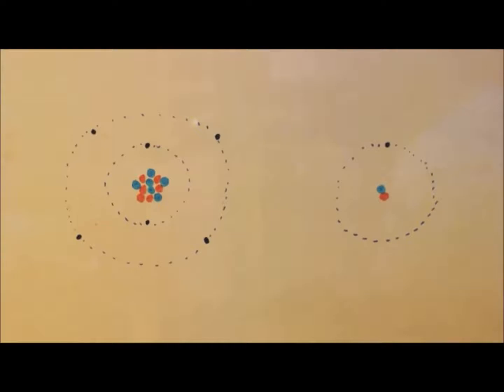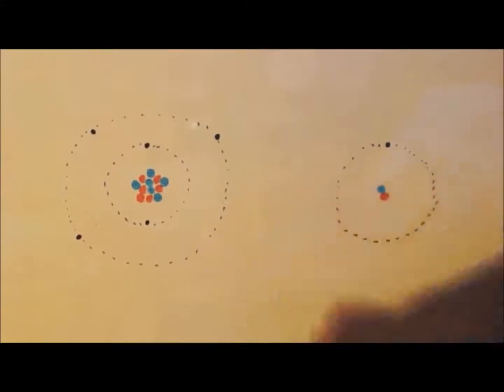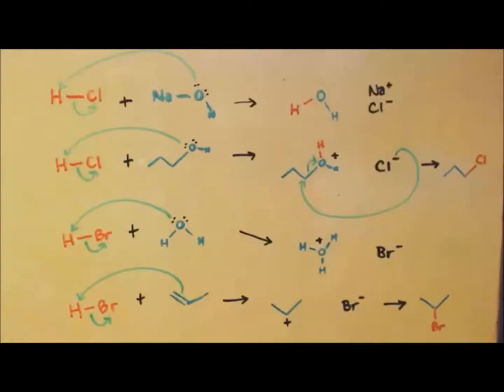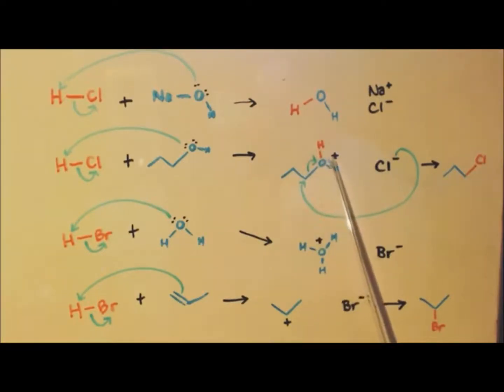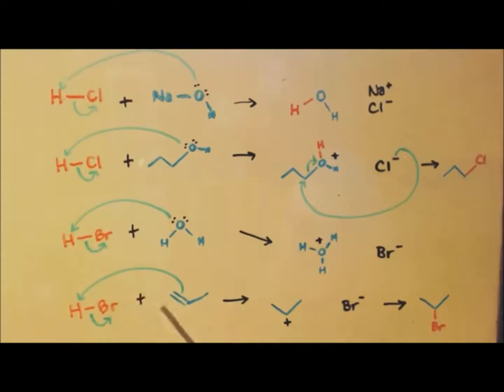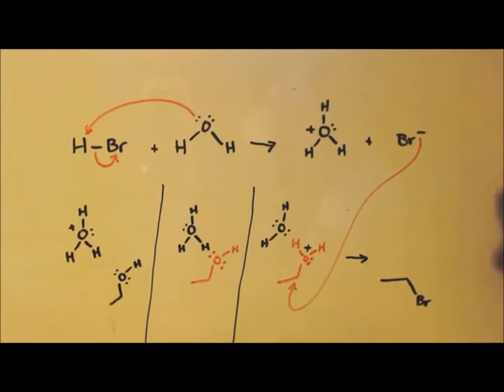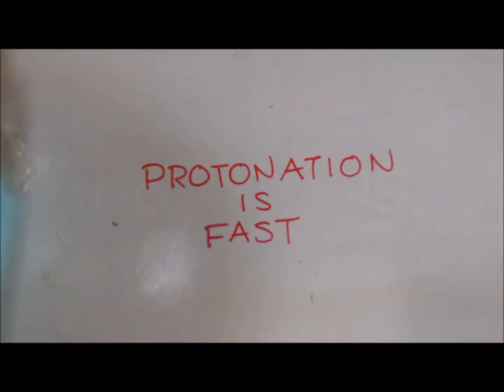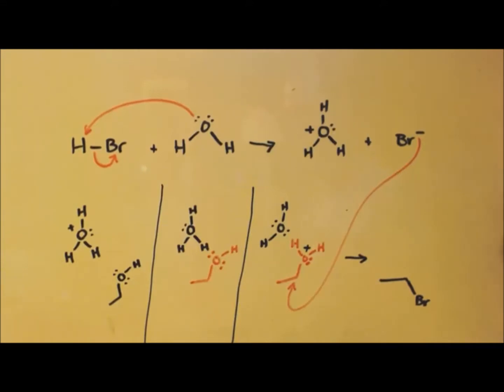WHAT IS PROTONATION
WHAT IS PROTONATION. explains what protonation is and the difference between a proton and a positively charged hyrdrogen atom...always remember science is great